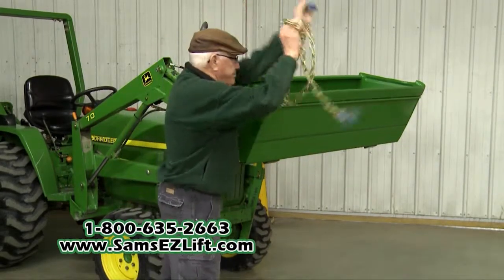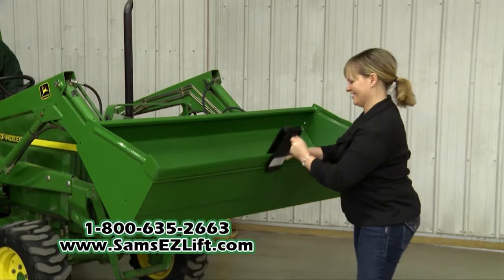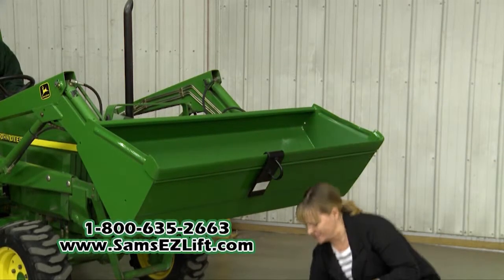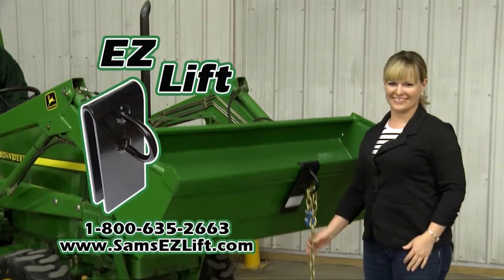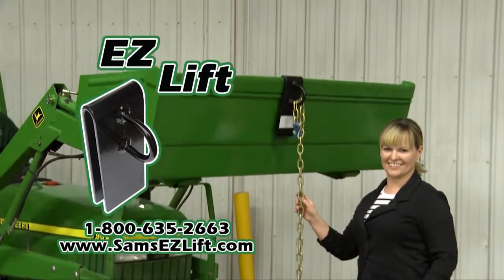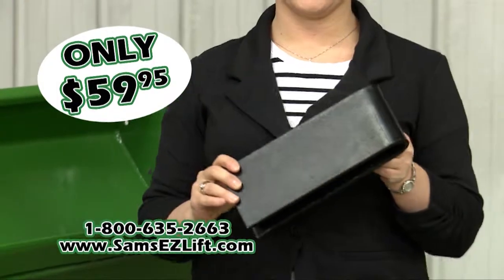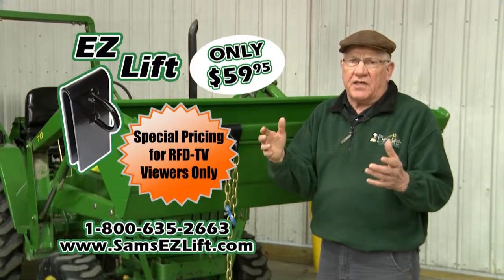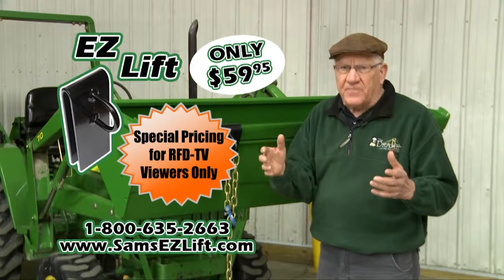EZ Lift National